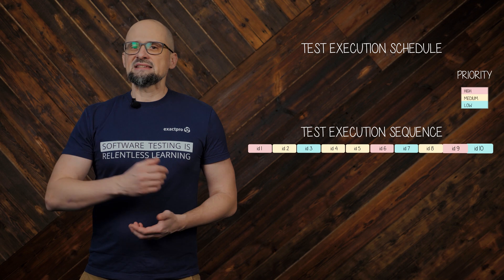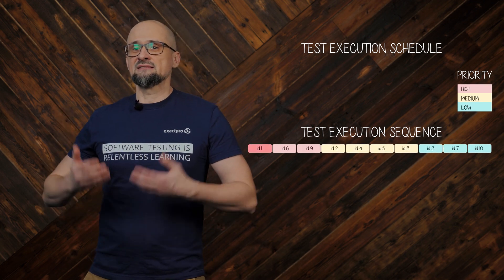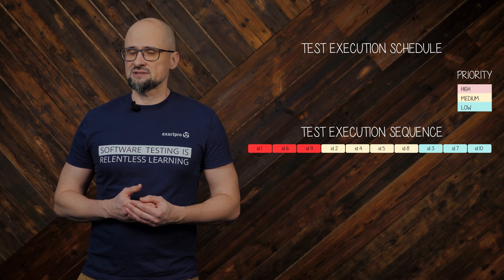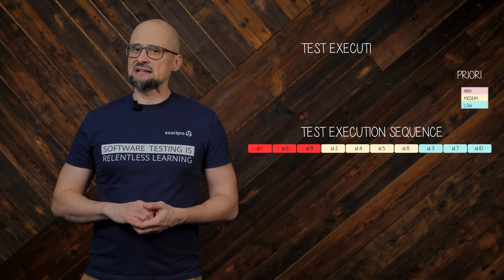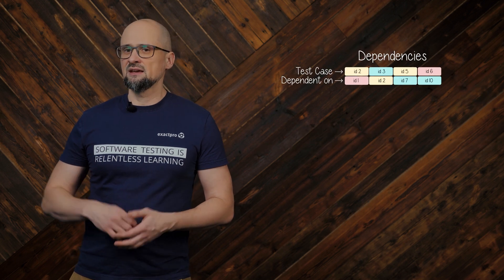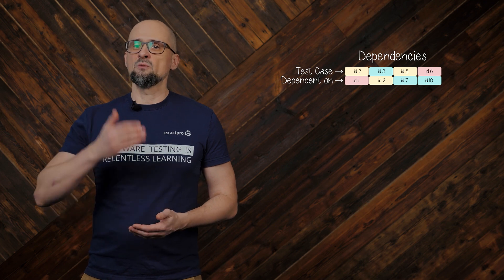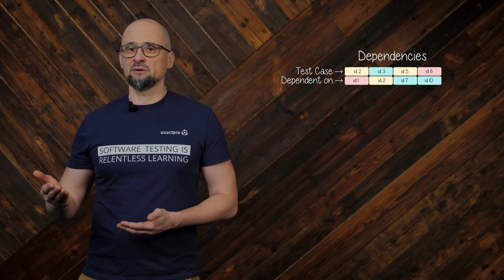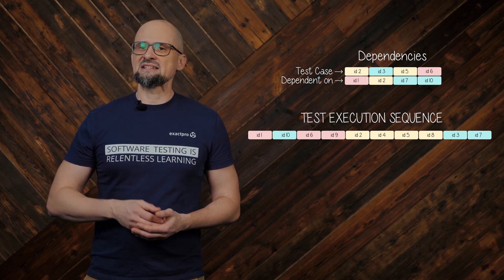ISTQB Foundation Level Certification Explained – Chapter 5 (Part 1)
In this video, we discuss the notions of a test plan, a test strategy, exit criteria and other characteristics inherent to well-organised test management. It sure will help you turn your chaos into cosmos.